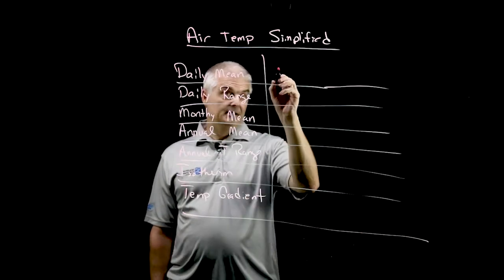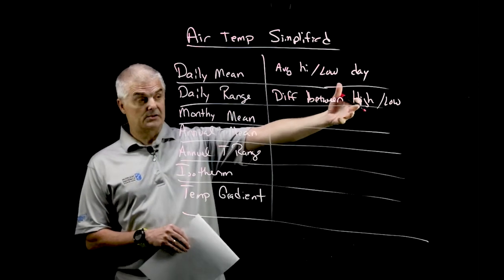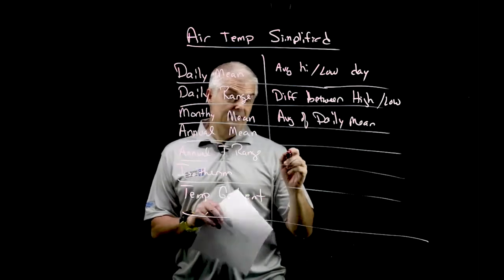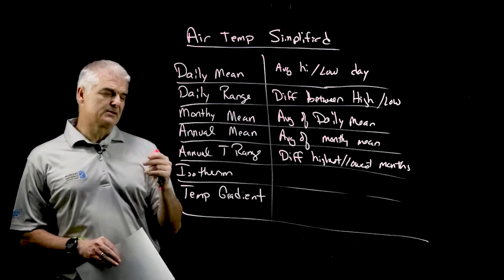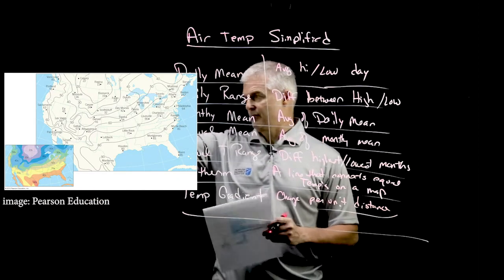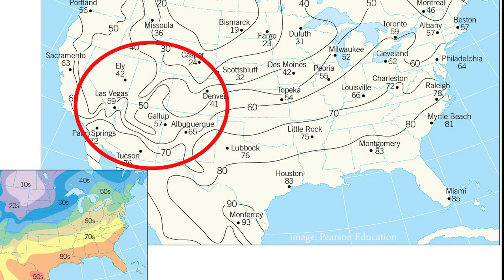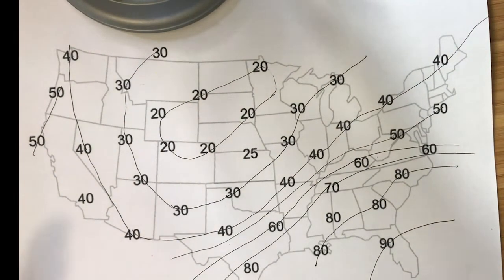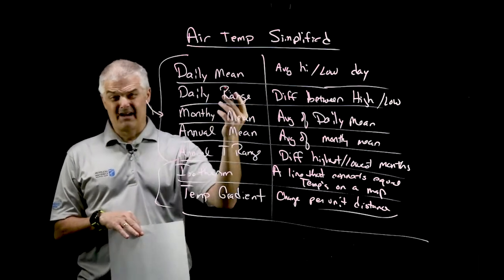Measuring Air Temperature is Harder than You Think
You think measuring air temperature just has to do with sticking a thermometer out and recording the temperature. It is more complex than that. Learn how meteorologists study temperature.

Taught by award-winning teacher Jon Bergmann. He creates these videos for his high school students. Jon teaches in suburban Houston Texas.